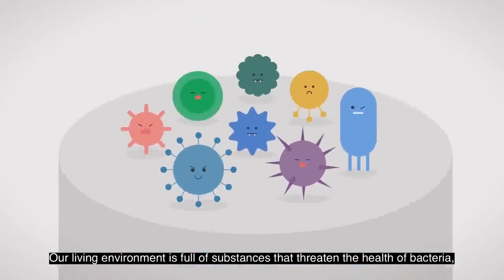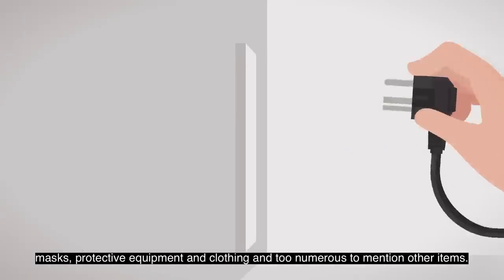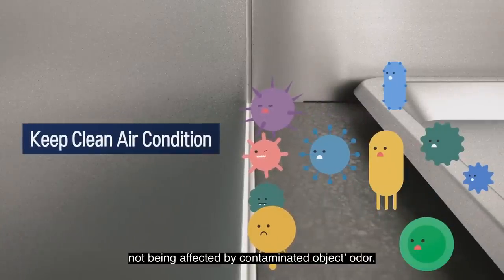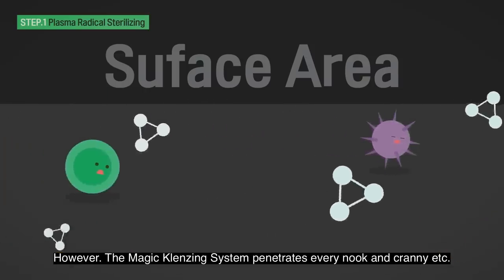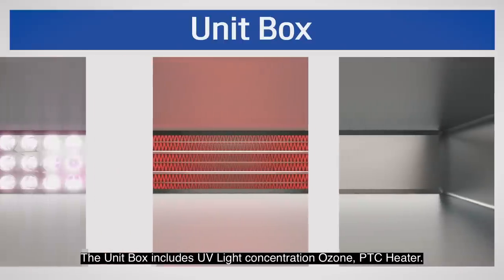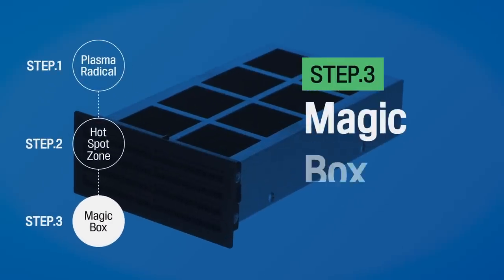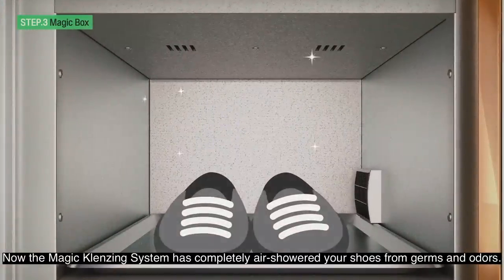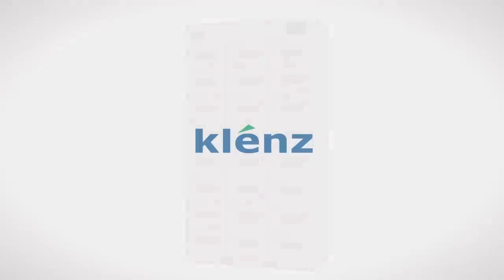2020 Online Exhibition: Multi-Purpose Sterilizer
Product Features:
1) Sanitizing-Deodorizing-Drying Cabinet
Powerful sterilizing process per steps. Maintaining optimized sanitary condition  not only of objects but also in the place where the product is installed by the negative air pressure principle and by perfect sealing. Maximized sterilizing performance and  followed of strict safety regulation for user's health and environment.

2) Individual sterilizer maximized  energy efficiency
In the each box, inlet and outlet is installed, and silicone gasket is attached for air & germ not to be transferred to the other boxes. Air circulation tunnel is connected to each boxes to optimize sanitizing and energy efficiency.

3) Unit Box for easy and simple customer service
Essential part is gathered in one box  for easy repairmen of product  when malfunction occurs. This is for minimize of manpower and time for mutual business , especially for overseas market.